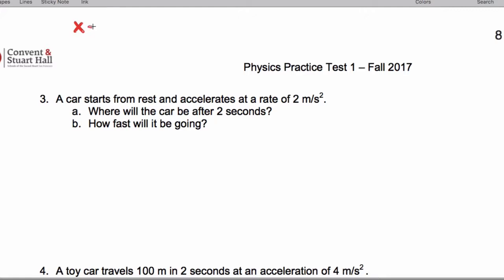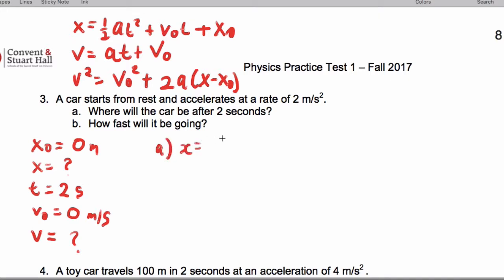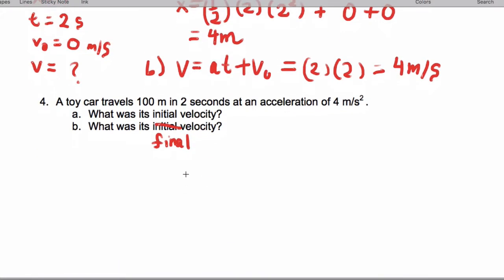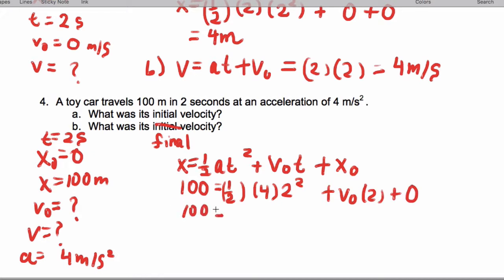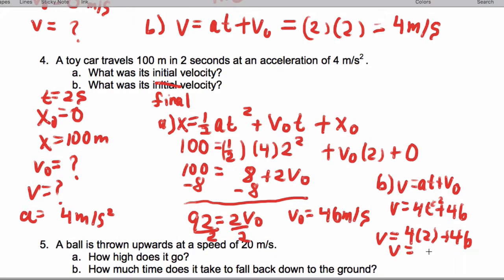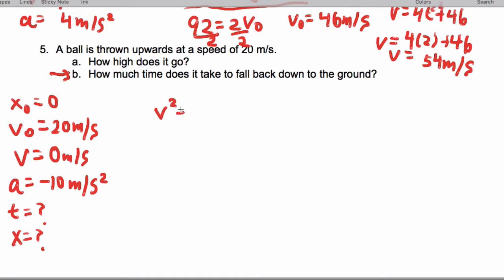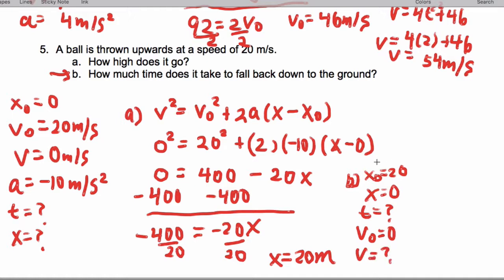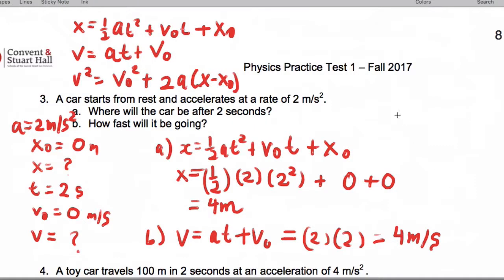Physics - Practice 1 - 3-5